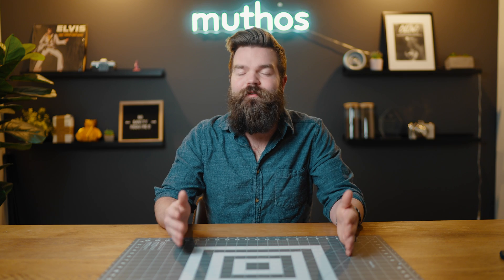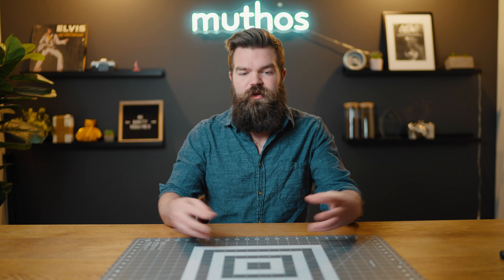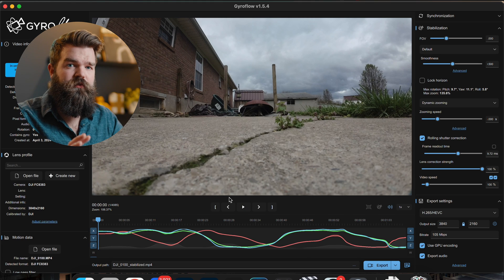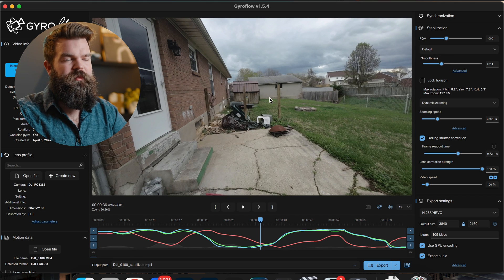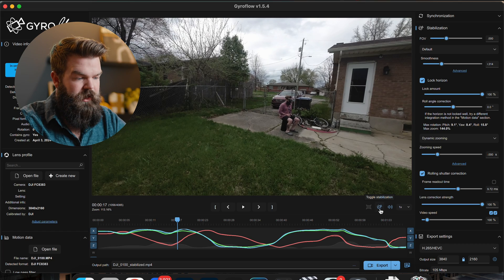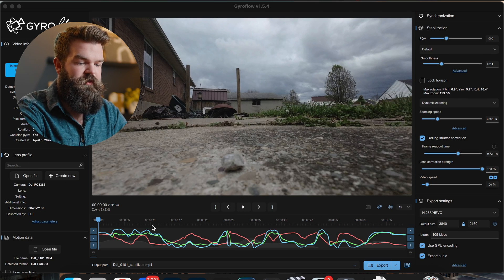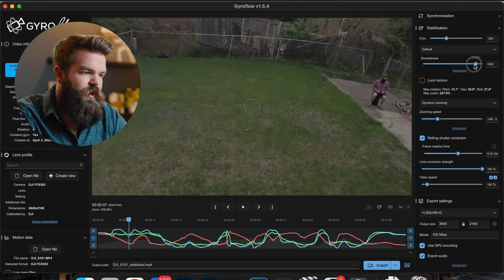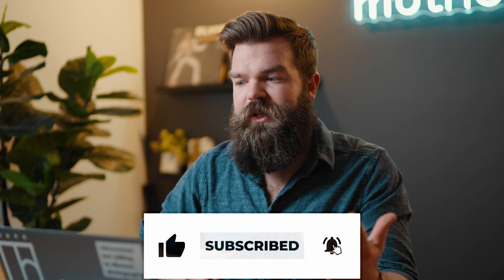Upgrade Your FPV Drone Footage For FREE / Gyroflow Tutorial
Gyroflow is such an amazing tool! Remember a little goes a long way.  I also forgot to mention in the video that in order for this software to work with the DJI avata or the DJI 03 air unit your FOV must be set to wide not ultra-wide.  The camera does not record gyrodata in ultra-wide.

Gear I use:
Drone: Flywoo Flylens 85
Controller: TBS Tango 2
Goggles: DJI Goggles Integra
Antenna: Iflight Crystal HD
Drone Camera: DJI 03 Air Unit
Camera: Sony FX3
Mic: Deity Mic
Bag: Ethix Chesty
Batteries: GNB